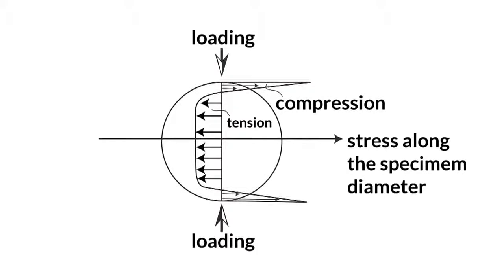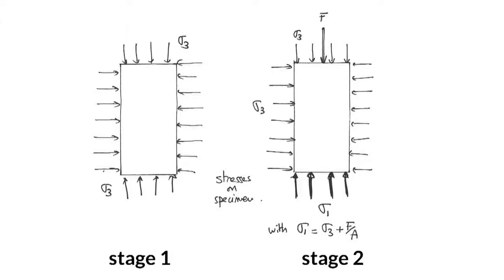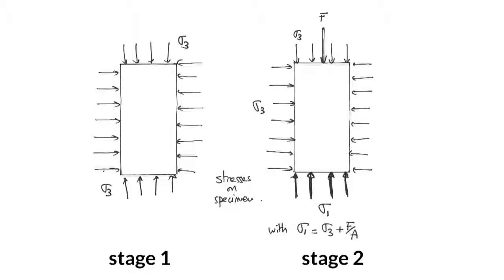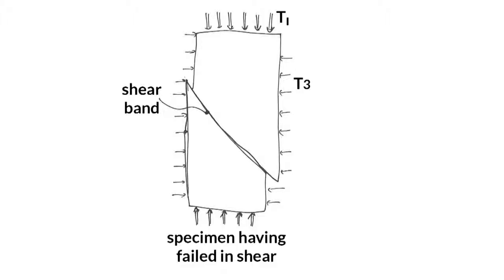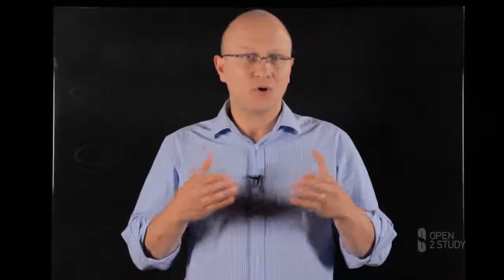Measurement of Strength of Intact Rock in the Laboratory(Visit Open2study)